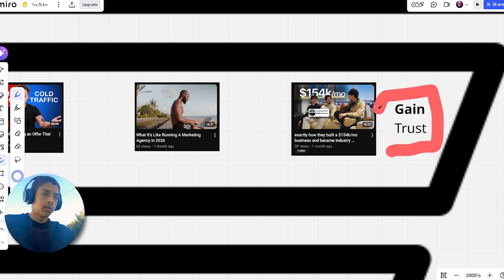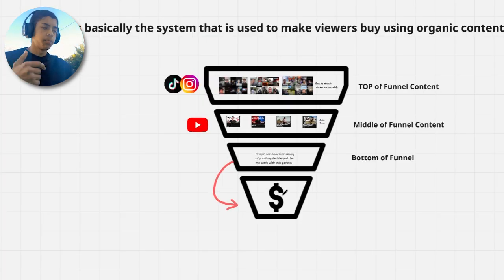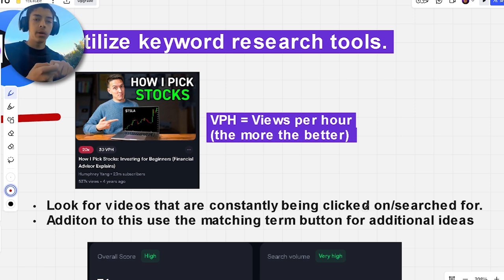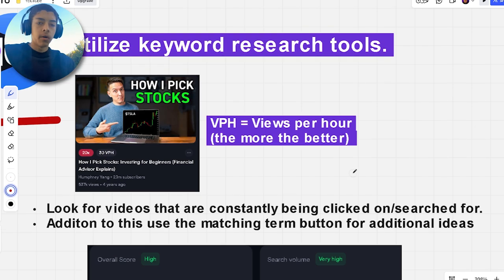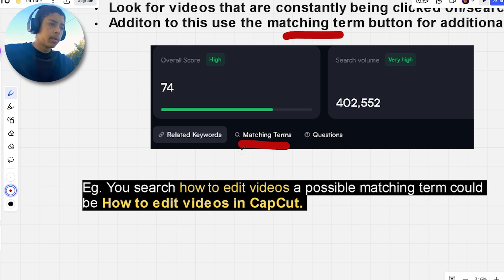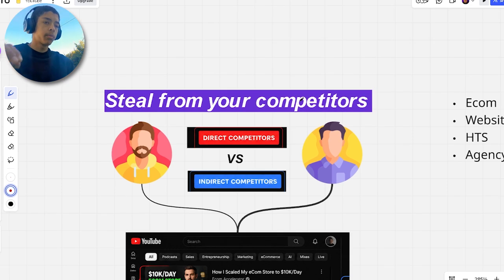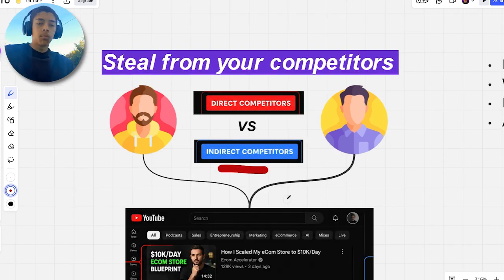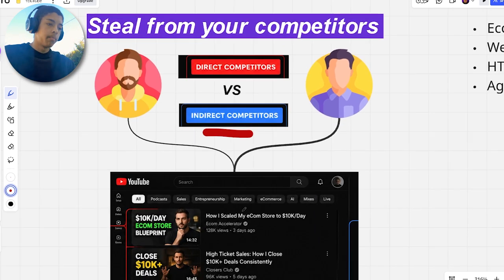How to come up with YouTube Video Ideas as a Business Owner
In this video I went through the many ways on how to come up with YouTube Video Ideas as a Business owner. Ideas that get views, and helps in the nurture process of a content funnel.

In Bonus to this I explained the basis of a Content funnel.